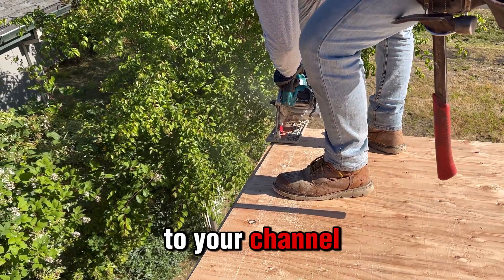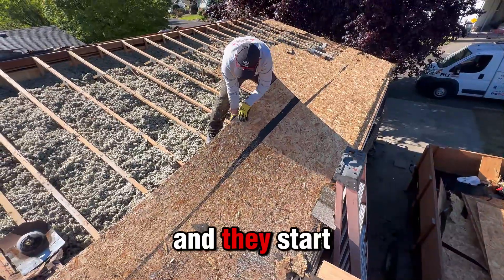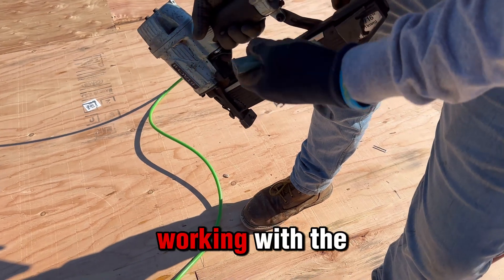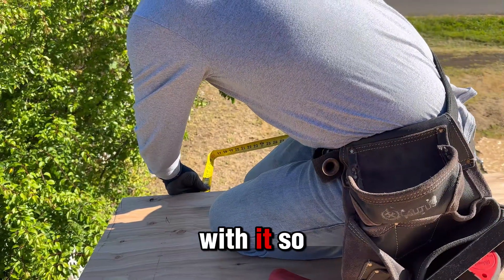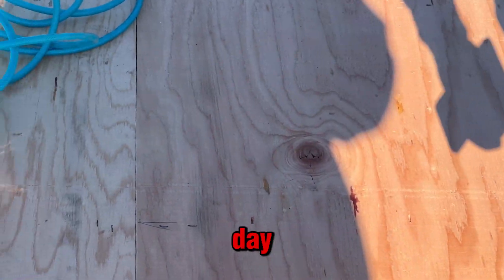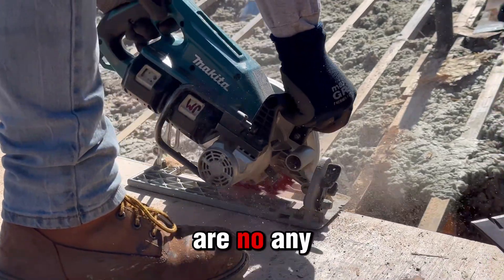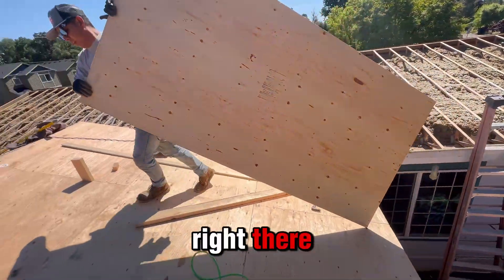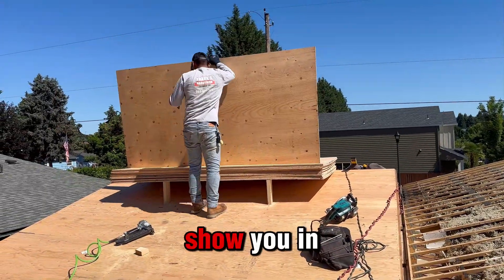🔧🏡 Day 6 of Trailer Renovation: Roof Installation and Wood Cutting | Frank's Handyman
0:00 - Introduction
0:08 - Progress on roofing
0:39 - Nailing and separating particle board
1:11 - Using the stapler
1:46 - Removing boards and preparation
2:21 - Setting up the table and lifting boards
2:45 - Wrapping up for the day

1. Escuadra
2. Cinta de Medir
3. Escalera
4. Martillo
5. Bolsa de Herramienta
6. Nivel
7. Kit Basico de Herramientas Manuales
8. Sledgehammer
9. Rubber Hammer
10. Dewalt 20V Cordless Drill Set
11. Dewalt Oscillating Multi-Tool
12. Dewalt Reciprocating Saw
13. Dewalt Skill Saw
14. Dewalt Angle Grinder
15. Dewalt Finish Nailer

🎥Recording Gear That We Use & Highly Recommend🎥:
1. iPhone 12 Pro Max
2. Video Tripod
3. Tripod Phone Mount
4. DJI OM 4 Smartphone Gimbal Stabilizer
5. RODE Wireless Go II
6. Shure MV88 Portable iOS Microphone
7. Ring Clamp Adapter for DJI OM4
8. Extension Rod for Gimbal
9. Portable Charger Power Bank
10. Laptop Backpack Anti-Theft

Chapters:
0:00 - Intro